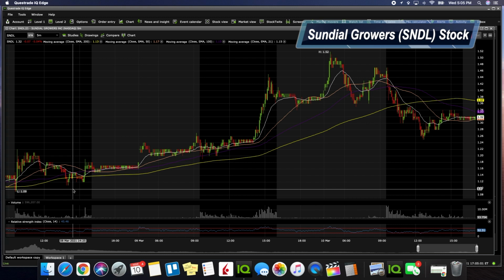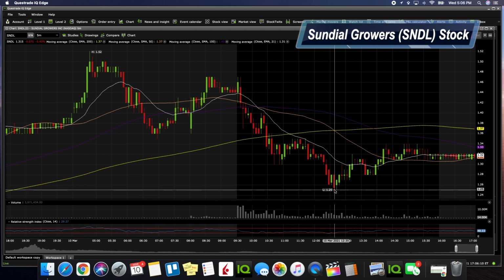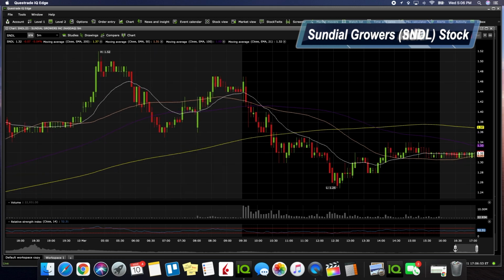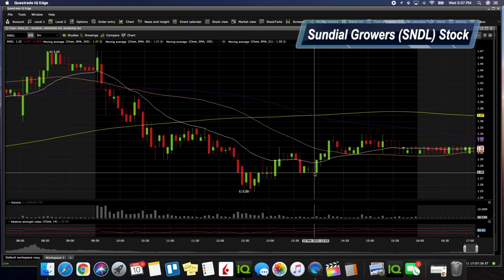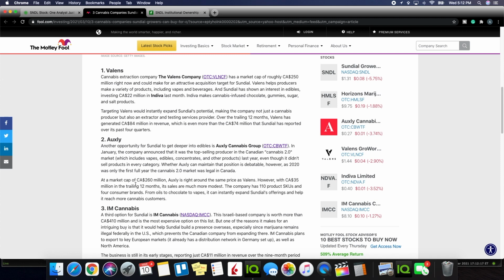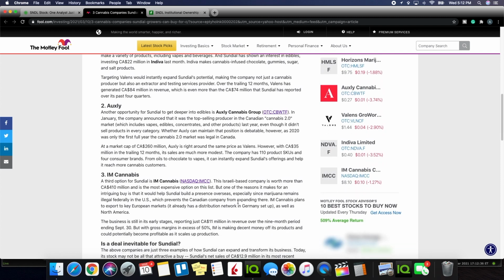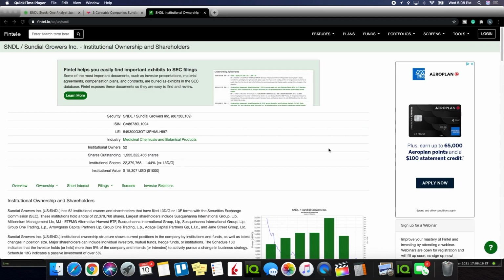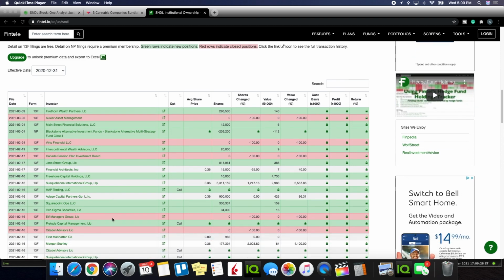SNDL Stock (Sundial Growers) | Technical Analysis | Recent Updates To Know ASAP!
Timestamps Below:
00:20 - Technical analysis and price predictions SNDL
03:38 - Companies SNDL can buy with cash on hand
07:28 - Analyst gives SNDL a price upgrade
08:47 - Recent institutional buys
09:58 - Final thoughts and expectations